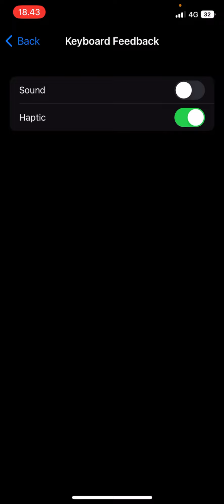How To Enable Keyboard Haptic On iOS 16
This tutorial will show you how you can enable keyboard haptic on iOS 16.